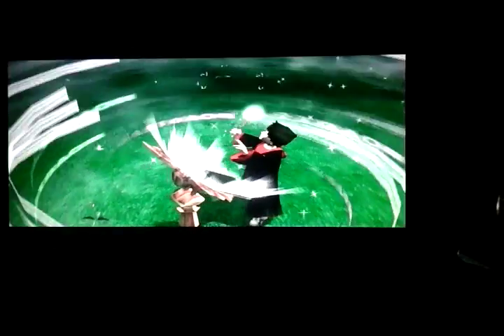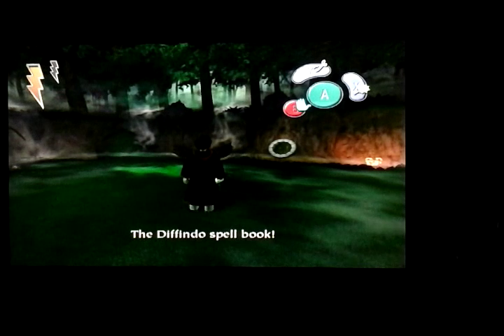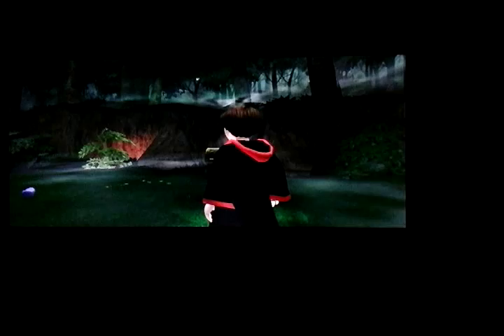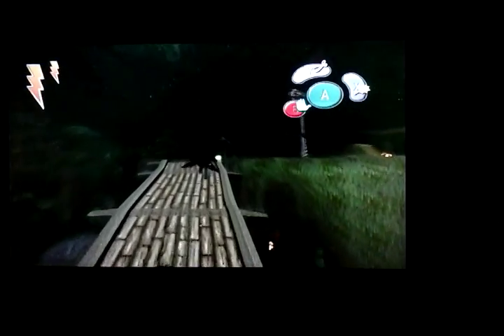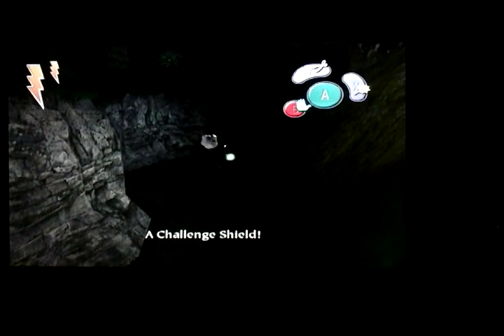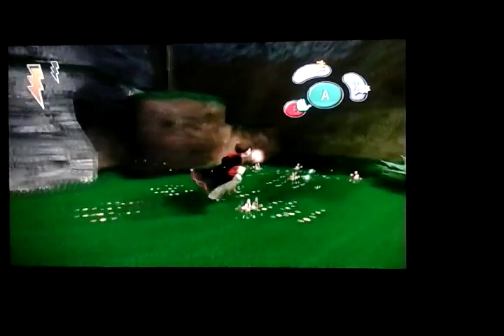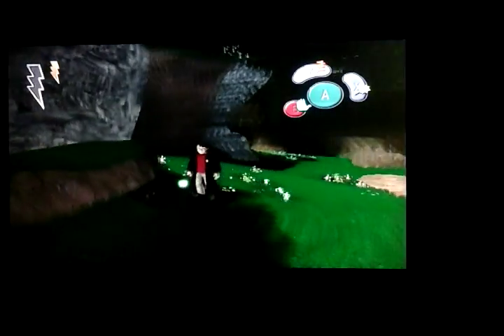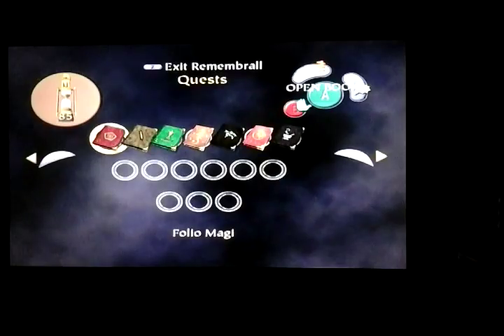Harry Potter and the philosophers stone part 9